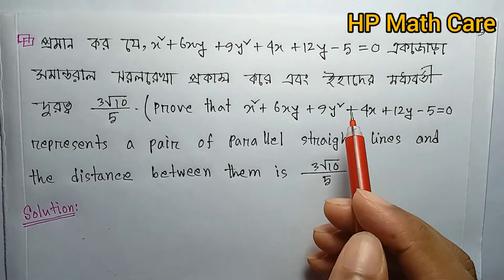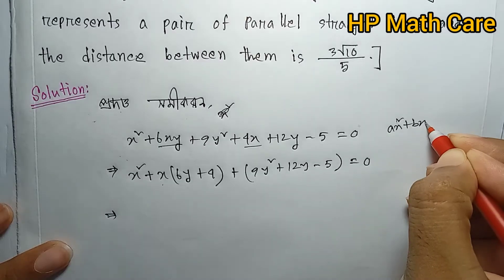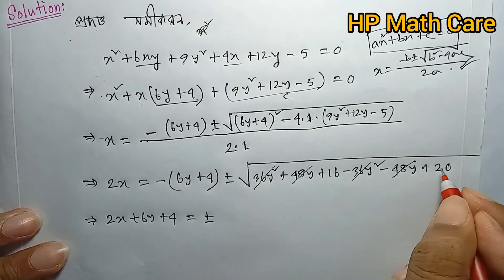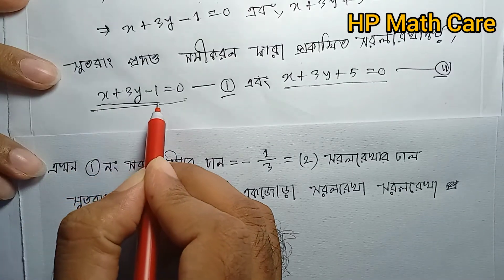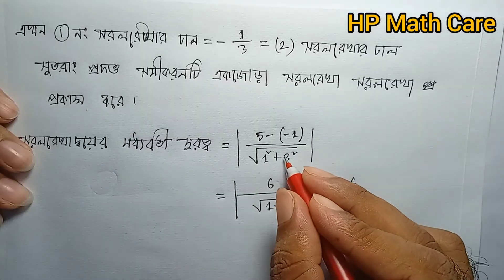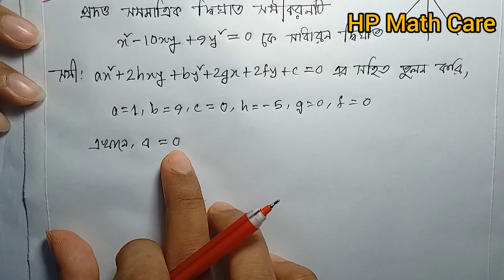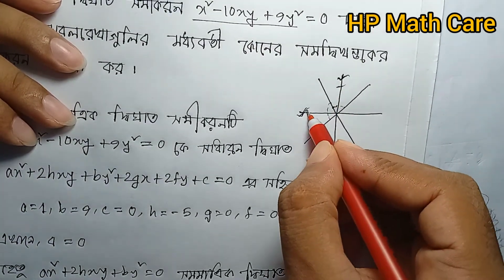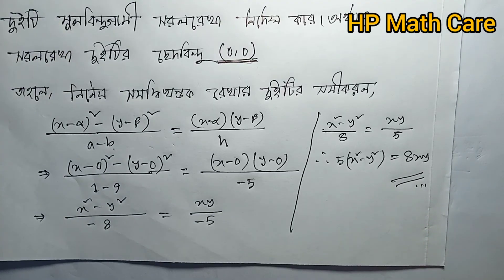09. Pair Of Straight Lines Part-09 || Analytic & Vector Geometry Chapter-02. Honours 1st year.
Analytic & Vector Geometry Chapter-02. Pair Of Straight Lines. যুগল সরলরেখা || BSc Mathematics. Honours 1st year. Bangla tutorial. HP Math Care.

Analytic & Vector Geometry.
Pair of straighat lines.
যুগল সরলরেখা।
Honours 1st year.
BSc Mathematics.